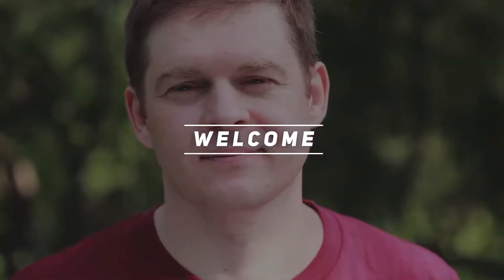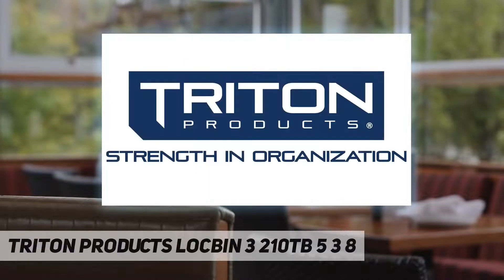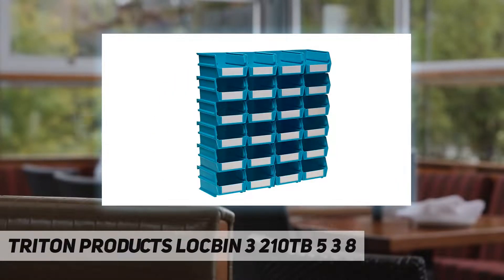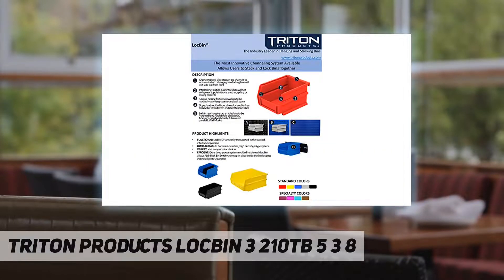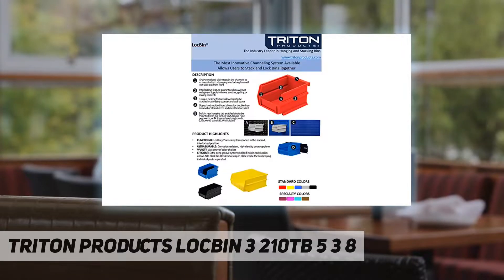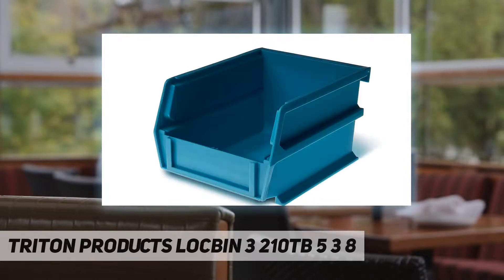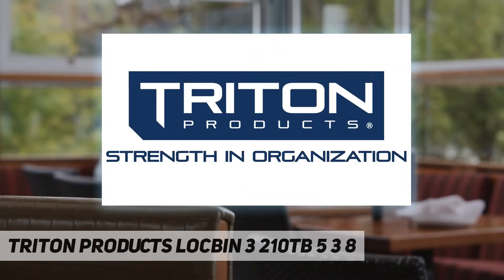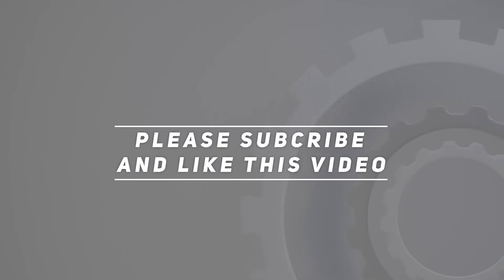Triton Products LocBin 3 210TB 5 3/8 AZ Review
Triton Products LocBin 3 210TB 5 3/8